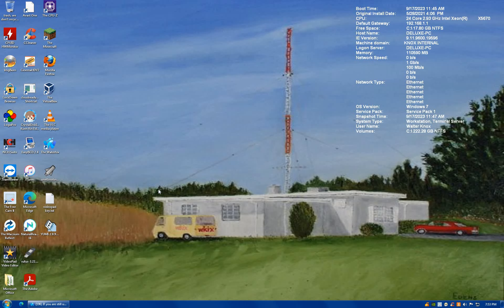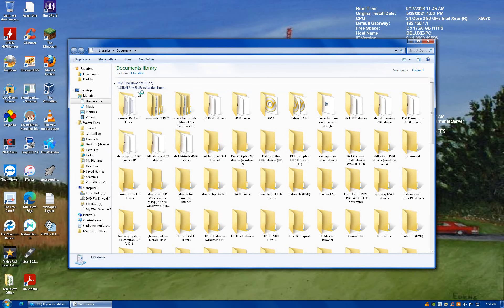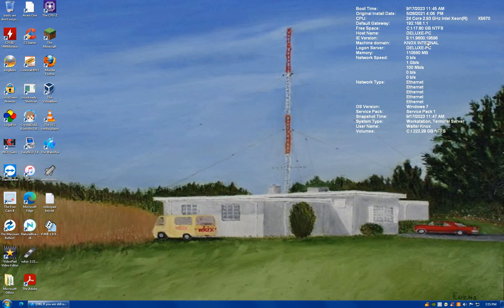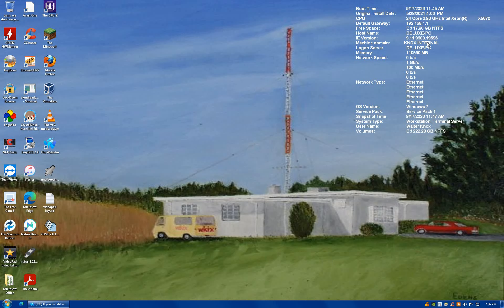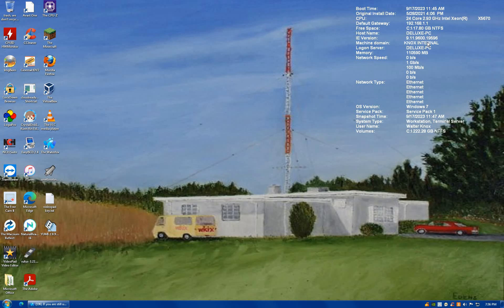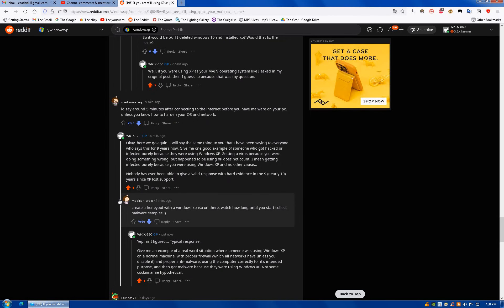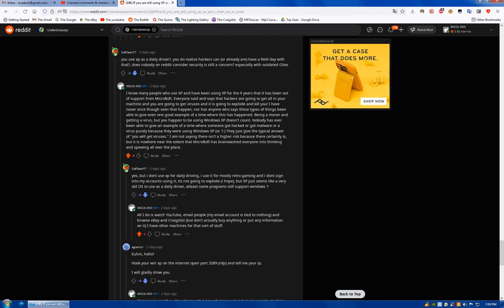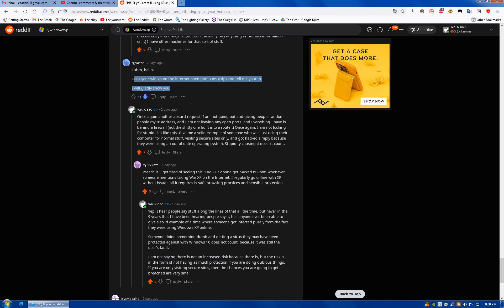Geniuses on the internet: iF YoU UsE WiNdOwS Xp YoU ArE GoInG tO GeT hAcKeD.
iF YoU UsE WiNdOwS Xp YoU ArE GoInG tO GeT hAcKeD.
Give me one example of this happening to someone
i cAnT bUt YoU aRe GoInG To gEt hAcKeD!